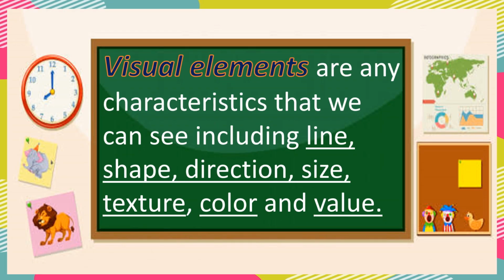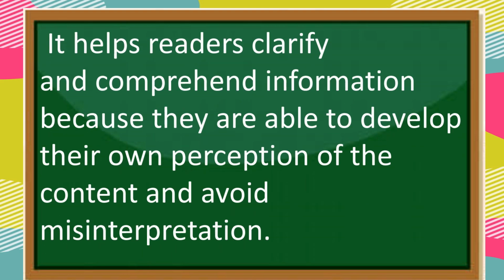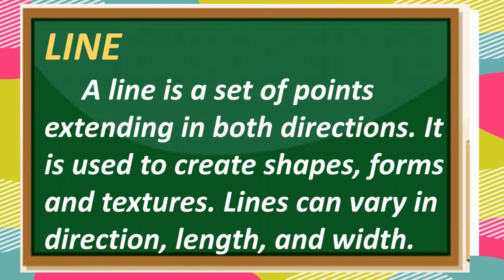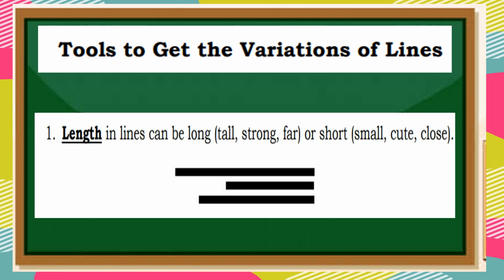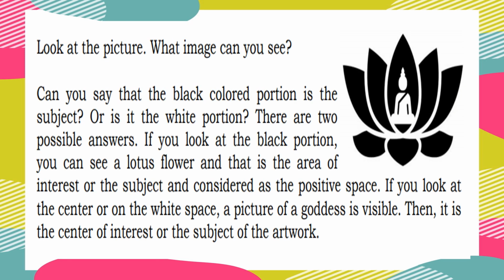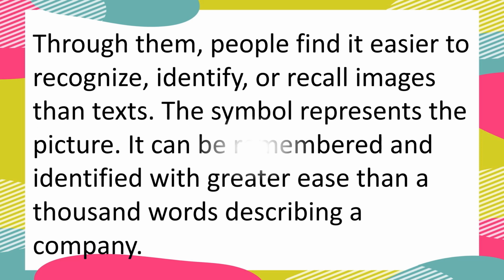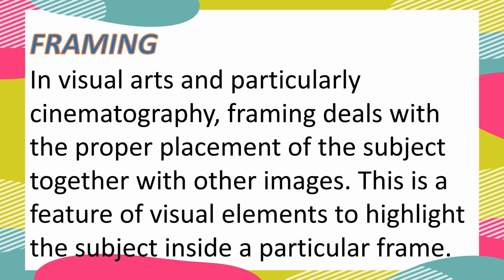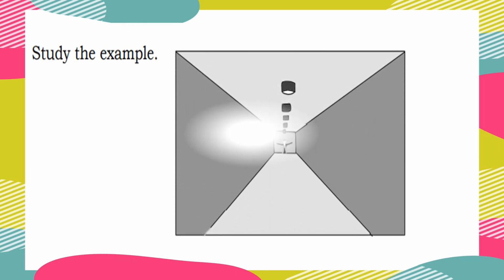English 6 MELC BASED Lesson - VISUAL ELEMENTS (LINES, SYMBOLS, COLORS, GAZE, FRAMINGAND DISTANCE)